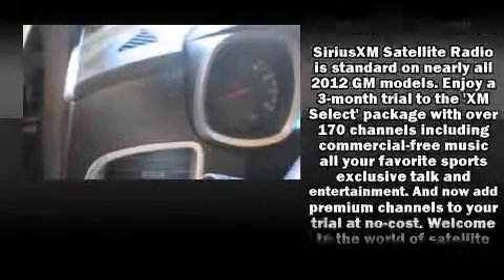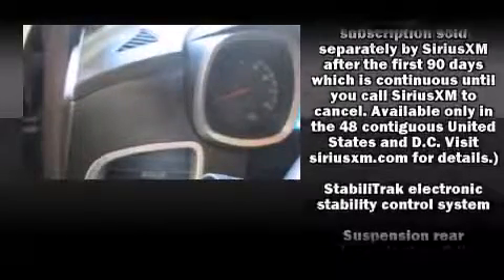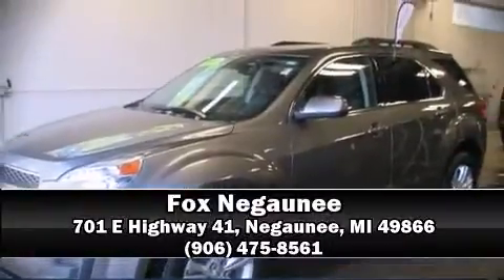2012 Chevrolet Equinox 1LT AWD in Negaunee, MI 49866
Fox Negaunee
701 E Highway 41

Discerning drivers will appreciate the 2012 Chevrolet Equinox. With just over 20,000 miles on the odometer, this 4 door sport utility vehicle prioritizes comfort, safety and convenience. Smooth gearshifts are achieved thanks to the refined 6 cylinder engine, and for added security, dynamic Stability Control supplements the drivetrain. All of the premium features expected of a Chevrolet are offered, including: variably intermittent wipers, a trip computer, an outside temperature display, front bucket seats, heated door mirrors, cruise control, and remote keyless entry. Chevrolet also prioritized safety and security with features such as: dual front impact airbags with occupant sensing airbag, front SIDE impact airbags, traction control, brake assist, a security system, onStar, and 4 wheel disc brakes with ABS. When road conditions become unpredictable, rely on all wheel drive to maintain outstanding control. This vehicle has achieved Certified Pre-Owned status, by passing a comprehensive certification process, including a rigorous 117 point inspection! You will have a pleasant shopping experience that is fun, informative, and never high pressured. Please don't hesitate to give us a call.